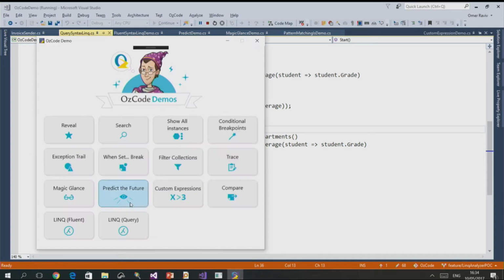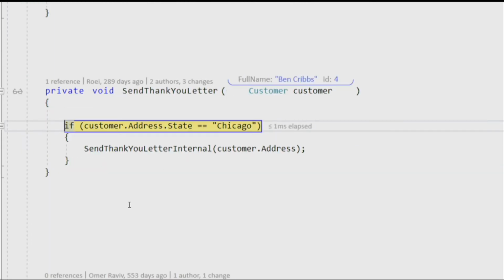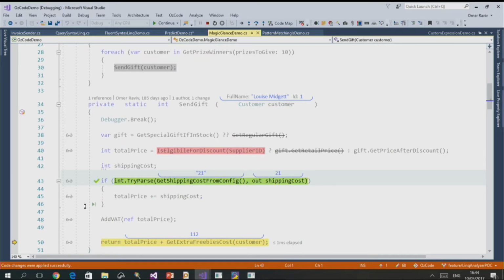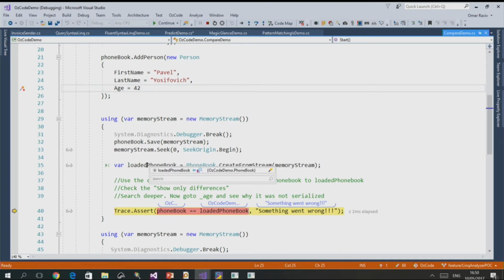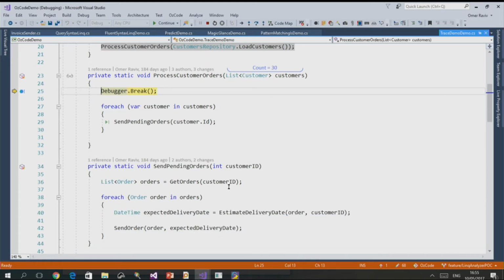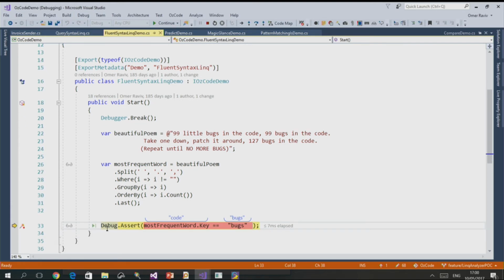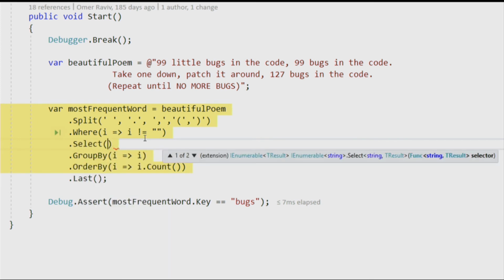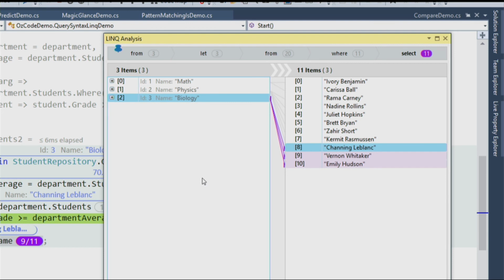Omer Raviv - OzCode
During the Microsoft Build conference, we recorded a few interviews... This week, we're publishing the one we did with Omer Raviv, with a fantastic demo of OzCode, a debugging extension for Visual Studio that makes it a lot easier to debug Linq expressions, displays variable values right in the code editor, and much, much more. This is recommended watching for anyone who spends a lot of time in the debugger.